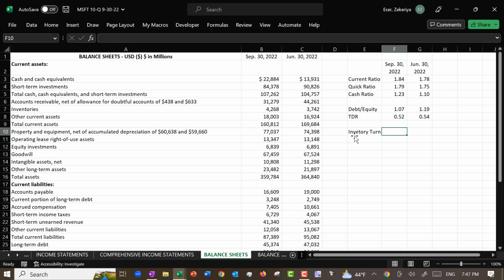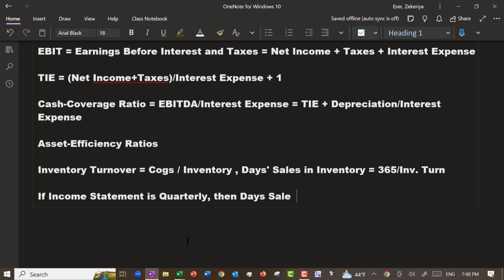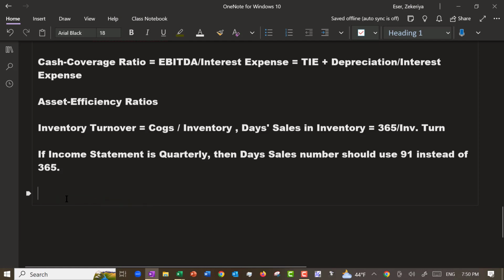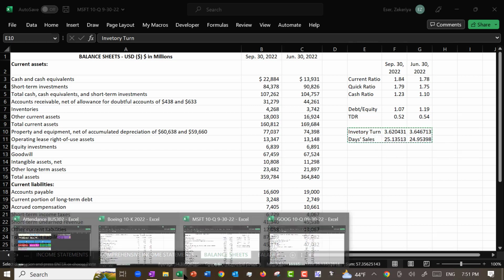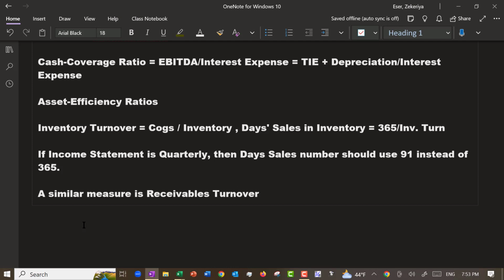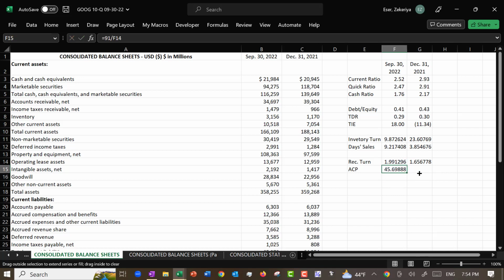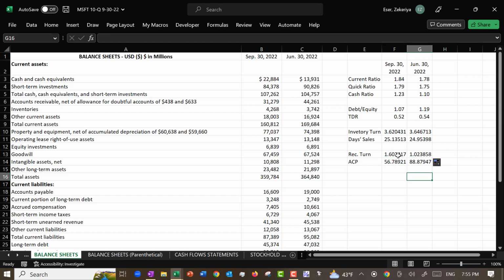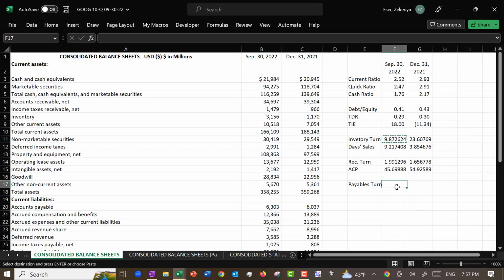BUS 302 Feb 06 Part 9 of 10